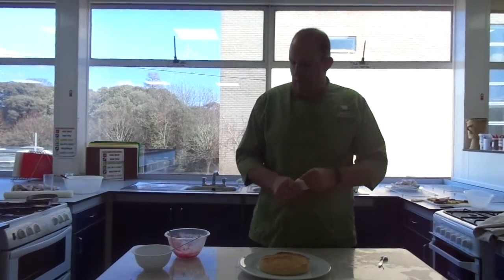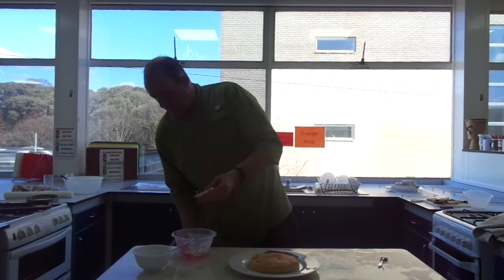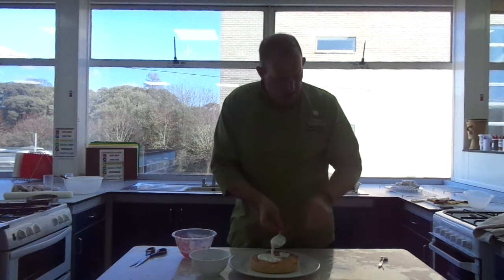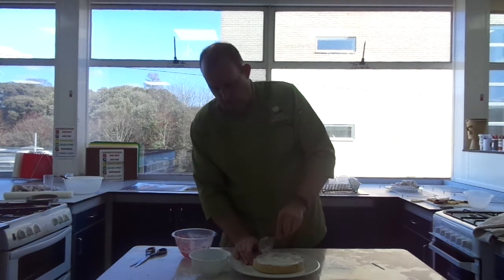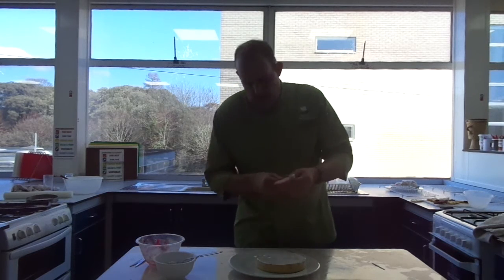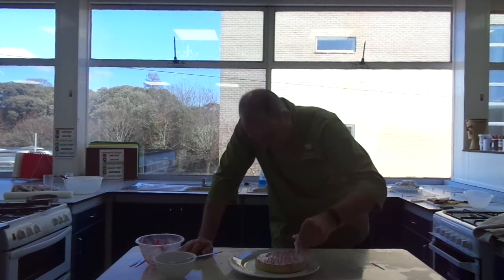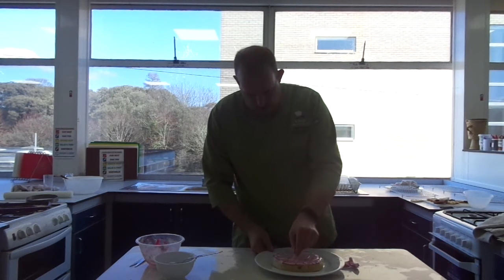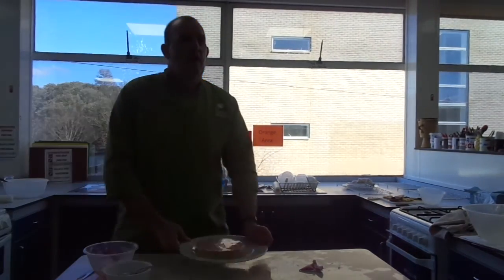Bakewell feathering part 2 watch part 1 first